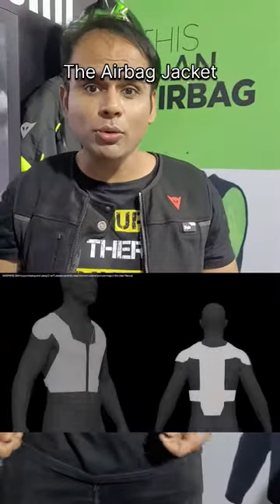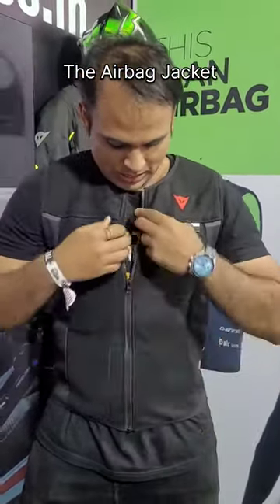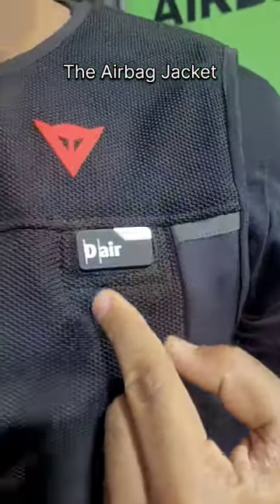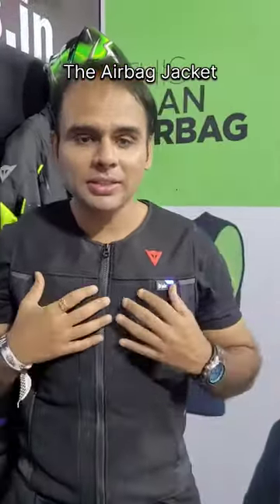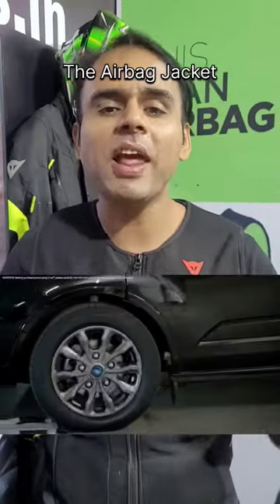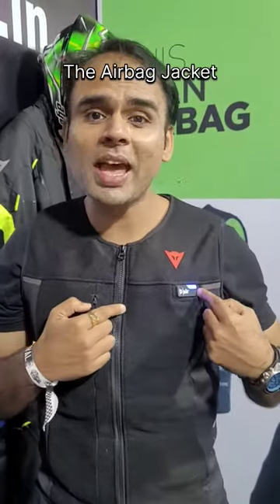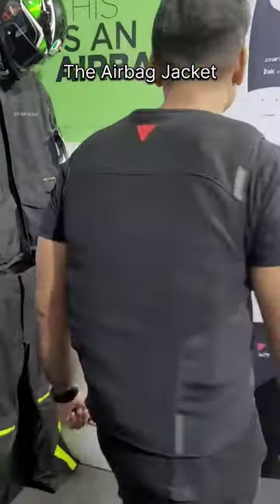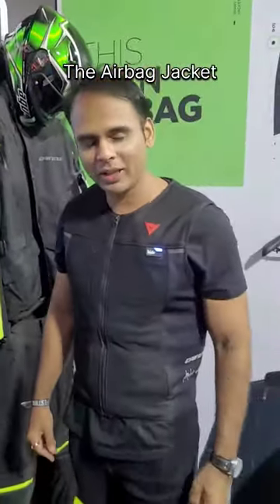Life Saver 'AirBag Jacket' now available in India ✅️